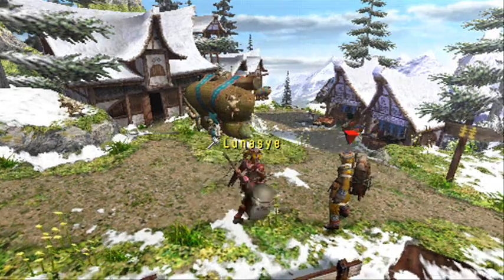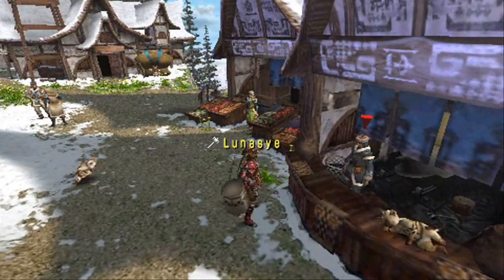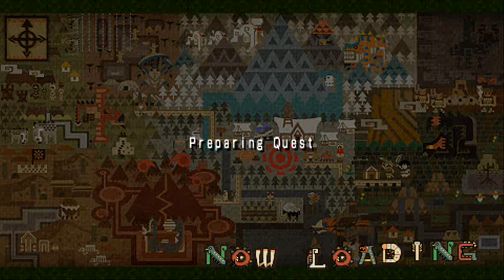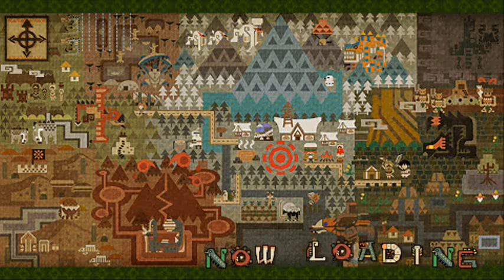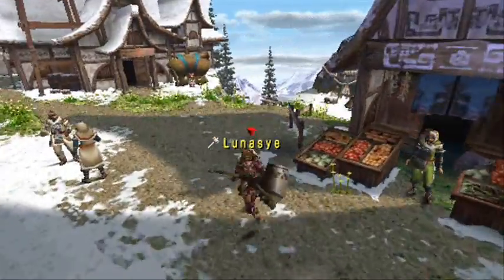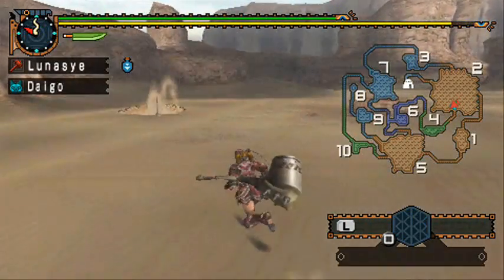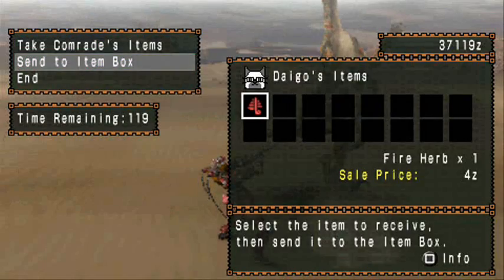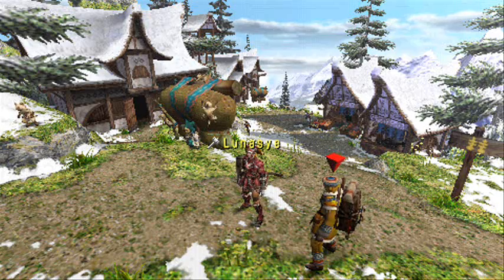Monster Hunter Extra Episode 1: Yian Garuga Armour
Well like I say in the video this is the part of the lets play where I have to grind for better stuff so instead of not showing you what I go through I recorded it instead.

In this episode I start to grind for Yian Garuga armour.